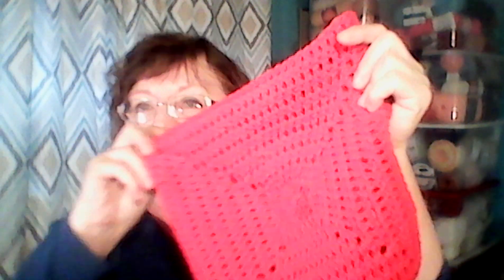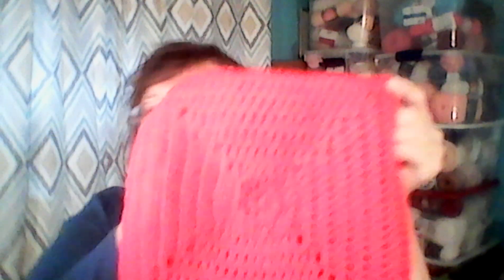12 DAYS OD CAST ONS CHALLENGE:DAY 11 AND DAY 12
Lottie Krol
10064 Holly Lane
Apt. 1N
Des Plaines, Illinois 60016